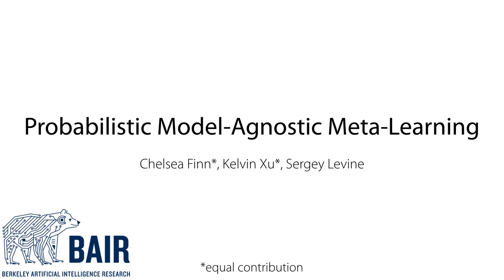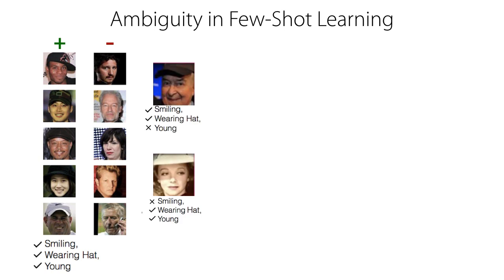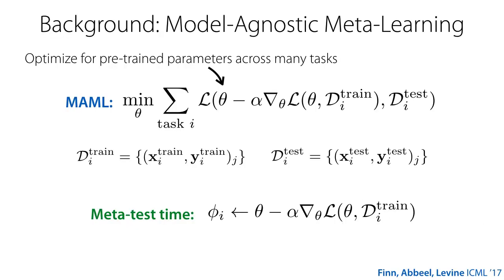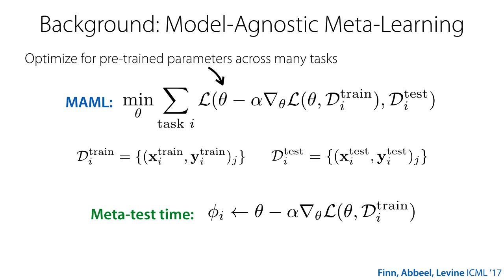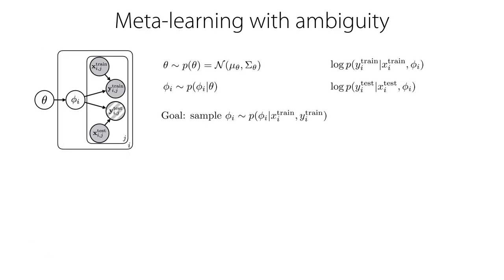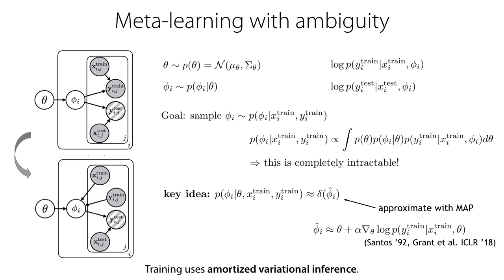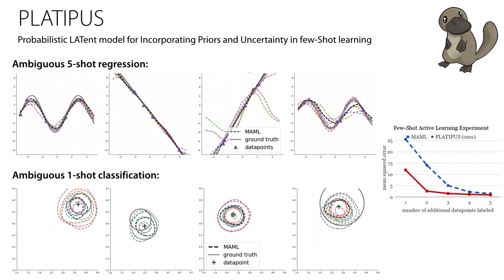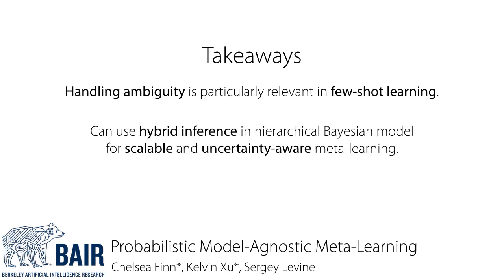Probabilistic Model-Agnostic Meta-Learning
Chelsea Finn*, Kelvin Xu*, Sergey Levine
Neural Information Processing Systems (NeurIPS), 2018

Abstract: Meta-learning for few-shot learning entails acquiring a prior over previous tasks and experiences, such that new tasks be learned from small amounts of data. However, a critical challenge in few-shot learning is task ambiguity: even when a powerful prior can be meta-learned from a large number of prior tasks, a small dataset for a new task can simply be too ambiguous to acquire a single model (e.g., a classifier) for that task that is accurate. In this paper, we propose a probabilistic meta-learning algorithm that can sample models for a new task from a model distribution. Our approach extends model-agnostic meta-learning, which adapts to new tasks via gradient descent, to incorporate a parameter distribution that is trained via a variational lower bound. At meta-test time, our algorithm adapts via a simple procedure that injects noise into gradient descent, and at meta-training time, the model is trained such that this stochastic adaptation procedure produces samples from the approximate model posterior. Our experimental results show that our method can sample plausible classifiers and regressors in ambiguous few-shot learning problems. We also show how reasoning about ambiguity can also be used for downstream active learning problems.